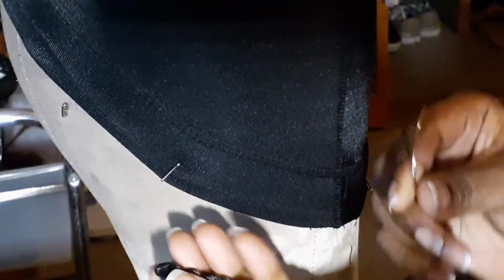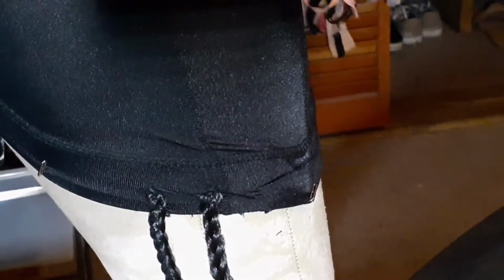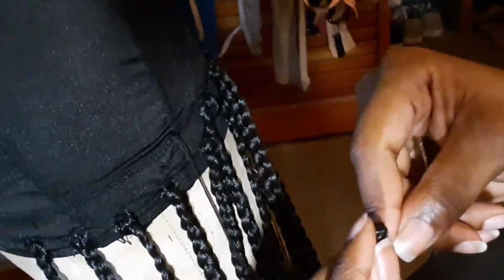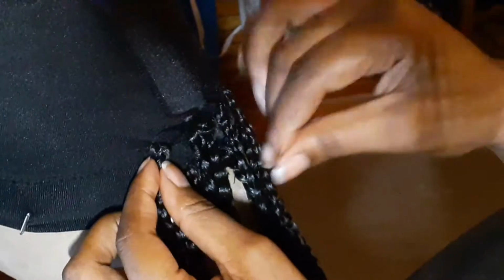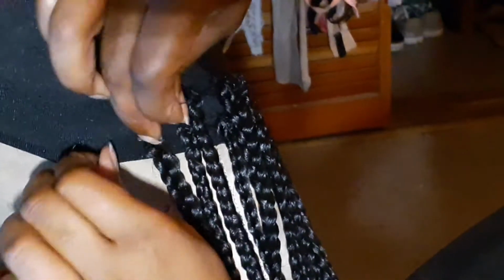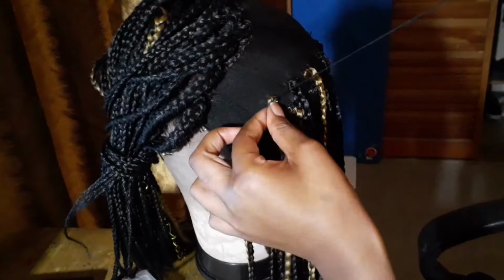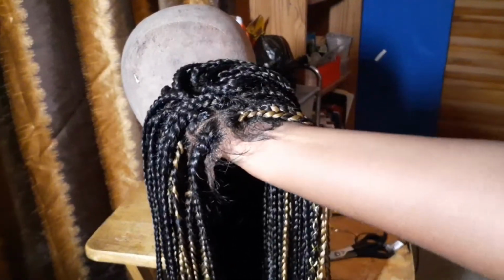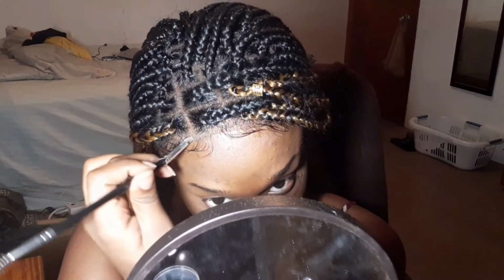SO YOU'RE SERIOUSLY NOT MAKING YOUR OWN WIGS?! | BRAIDED WIG TUTORIAL | SUPER EASY!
Save money and make your own wigs! Its really easy!
ALL YOU'LL NEED:
- dome wig cap
- 13 packs of kanekalon braiding hair
- weaving thread and needles
- mannequin head
- braid jewelry (optional)
- t pins
- lace closure or frontal